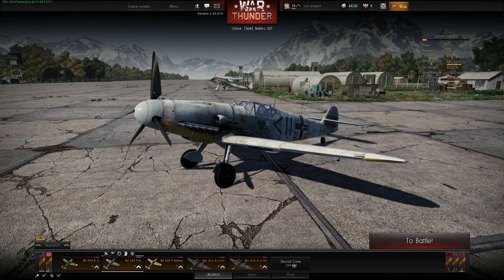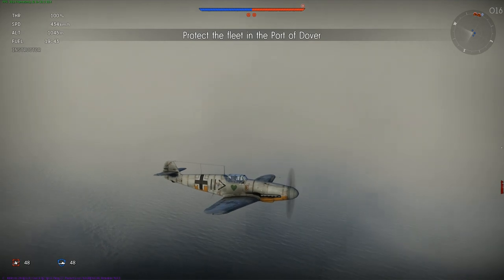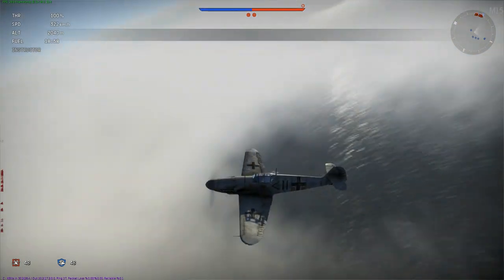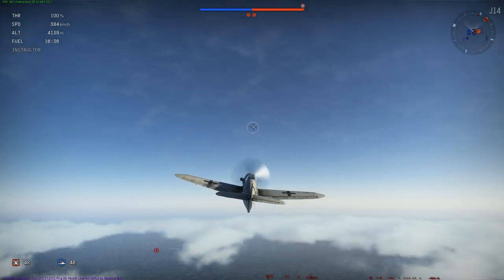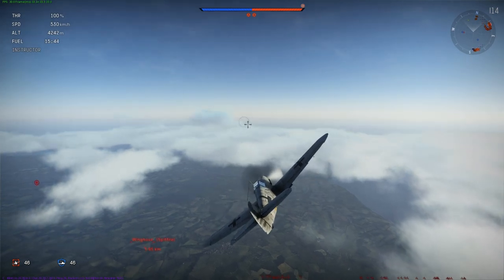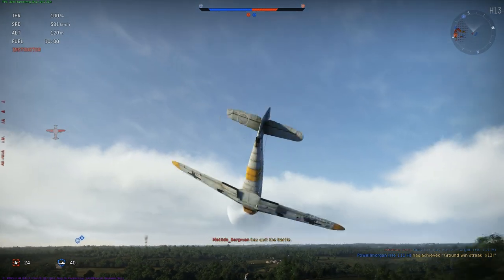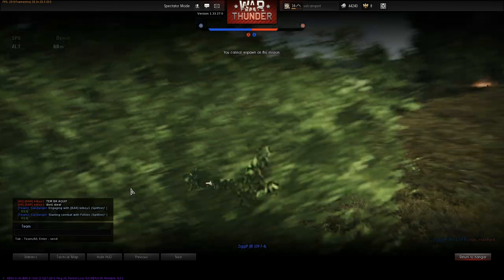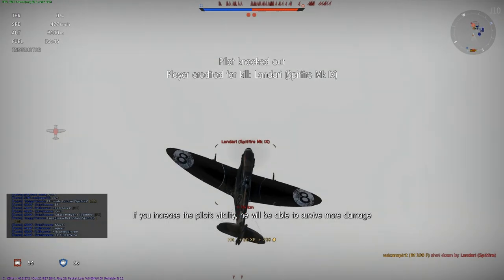War Thunder - Bf 109 F-4 (Live Commentary)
Play for FREE! Vulcan Welcome Bonus Here!
Watch in fullscreen 1080p for best effect!
This aircraft was one of the first ones I took a look at separately, but previously in arcade mode. This time I take it for a spin in Historic where I try my best to get as many kills as possible, however, I didn't exactly get the out come I was expecting.